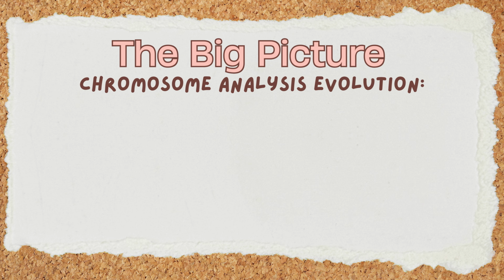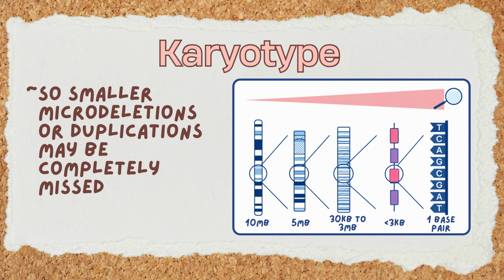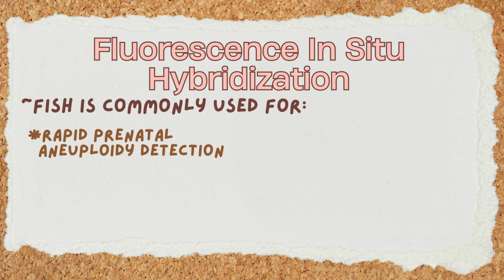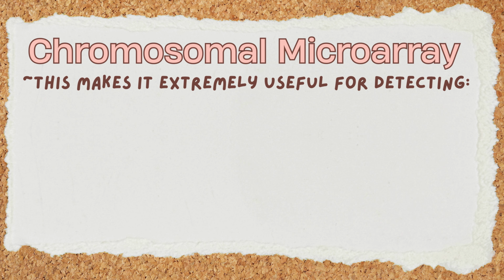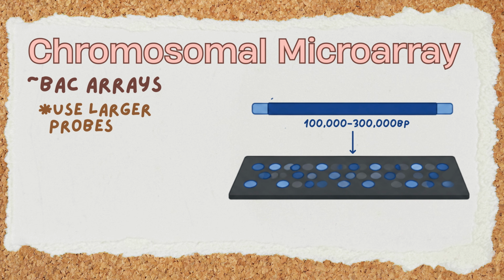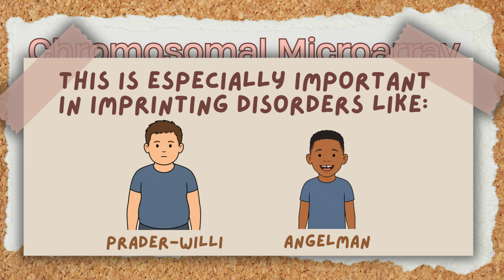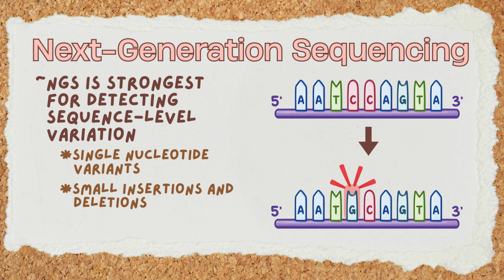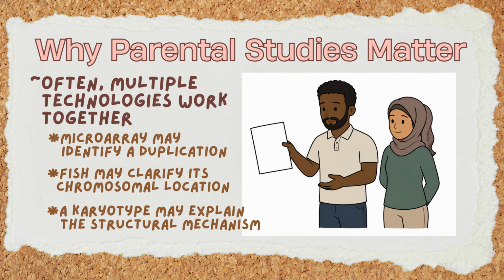Genetic Testing Methods You Need to Know | Cytogenetics Review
Chromosomal testing can get confusing fast — karyotypes, FISH, microarrays, SNP arrays, next-generation sequencing… when do you use each one, and what can each test actually detect?

In this video, we walk through the major cytogenetic testing methods used in clinical genetics and prenatal testing, including their strengths, limitations, and real-world applications. We also discuss why understanding what a test cannot detect is just as important as understanding what it can.

Chapters:
0:00 - Intro
0:48 - The Big Picture
1:30 - Karyotype
2:44 - FISH (Fluorescence In Situ Hybridization)
4:14 - Chromosomal Microarray (aCGH)
5:58 - Chromosomal Microarray (BAC arrays)
6:07 - Chromosomal Microarray (Oligonucleotide arrays)
6:29 - Chromosomal Microarray (SNP arrays)
7:33 - Next-Generation Sequencing
9:18 - Importance of Parental Studies
9:57 - Final Takeaways
10:27 - Outro

Genetic information is complex and individualized. Decisions regarding medical care, genetic testing, and management should be made in partnership with a licensed healthcare provider or certified genetic counselor who can consider your specific personal and family history.

If you have questions about a medical or genetic condition, or are considering genetic testing, please seek guidance from a qualified healthcare professional.